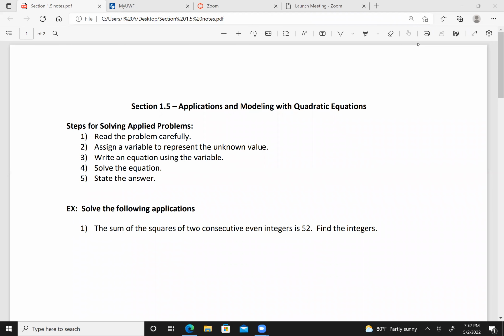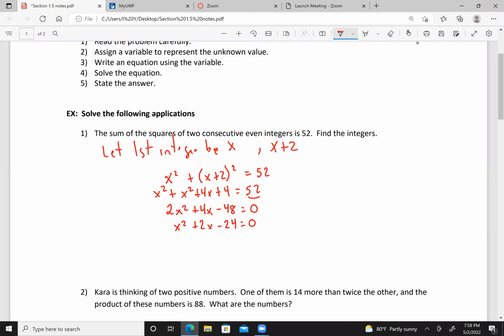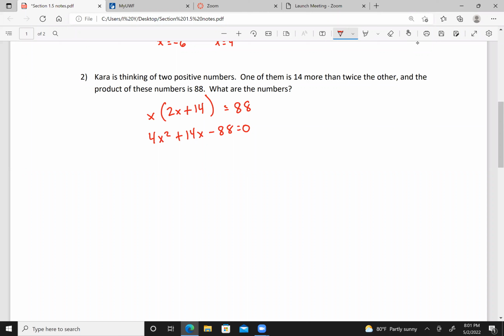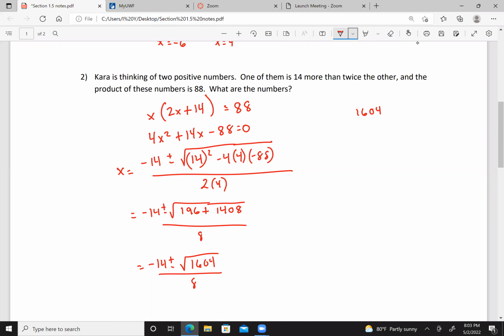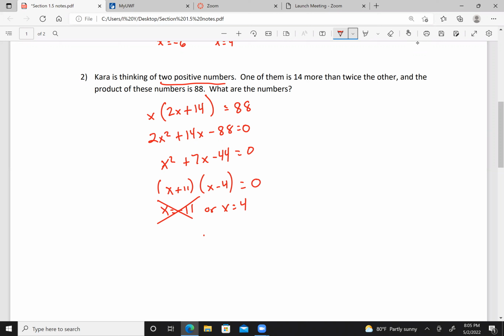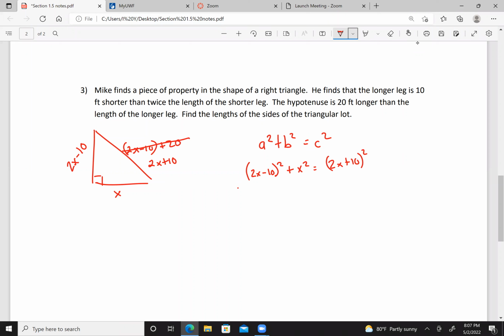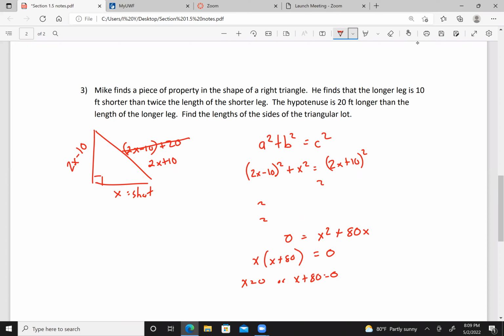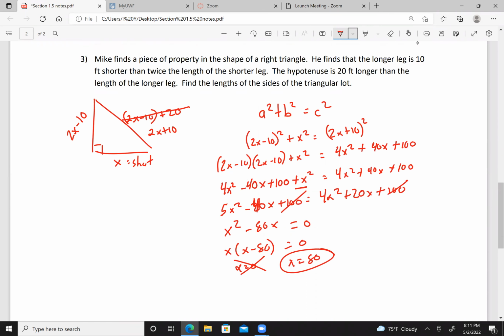Section 1.5 – Applications and Modeling with Quadratic Equations